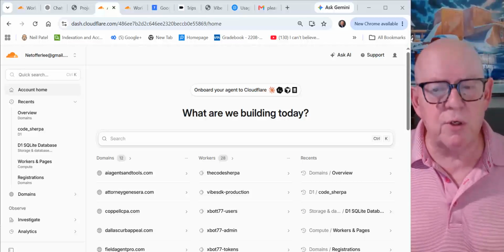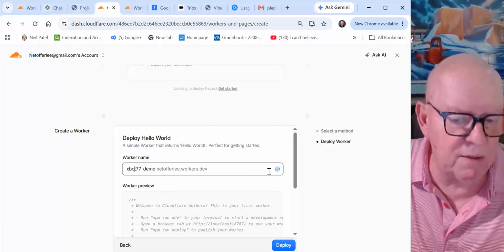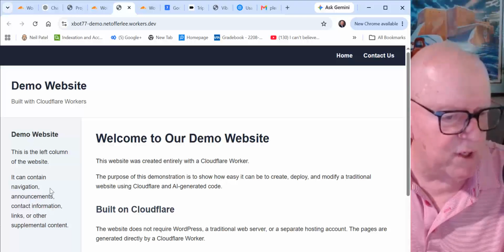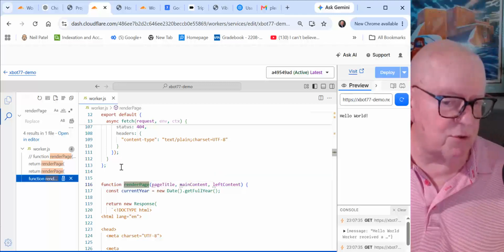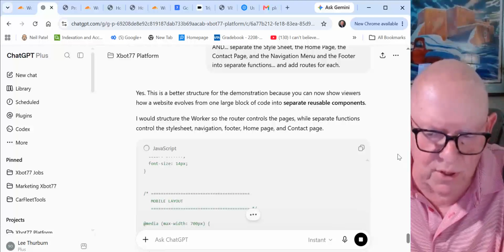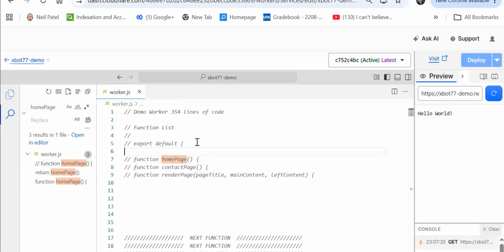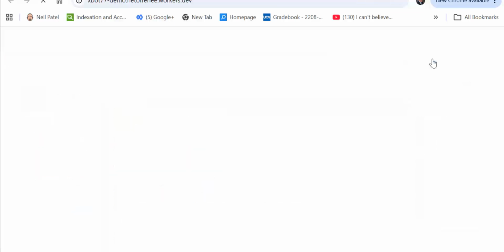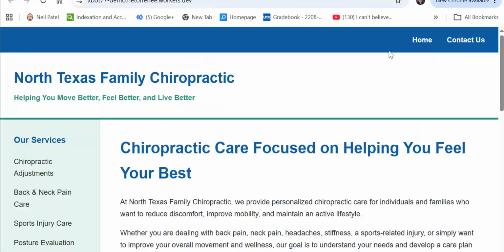How to Vibe Code / Build a Simple Website on Cloudflare Intro Level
Vibe Coding on Cloudflare is not the same as on BASE44 or LOVEABLE. Cloudflare offers a tremendously greater level of control but it comes at the tradeoff of having to be a little more hands-on during the build.

The benefit of Vibe Coding on Cloudflare is that you truly own the code you have created and you can move it to any other system at any time and you do not have to worry about the underlying platform changing and causing you tremendous time and expense to revise your application.

ALSO... Vibe Coding on Cloudflare is MUCH less expensive than the other options.  AND... you are not artificially constrained with the power or capabaility of the system... you control everything.

IF you have matured in your Vibe Coding and are ready for a more powerful and rewarding experience try Vibe Coding on Cloudflare.